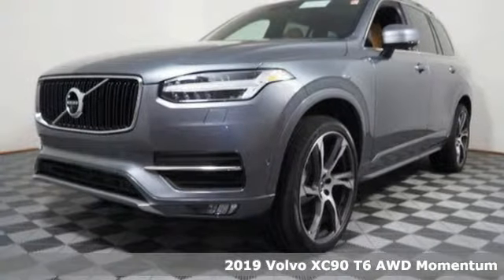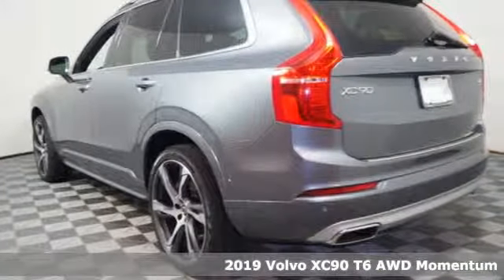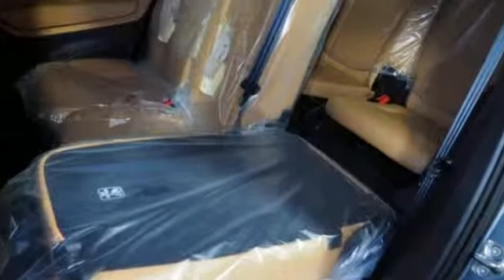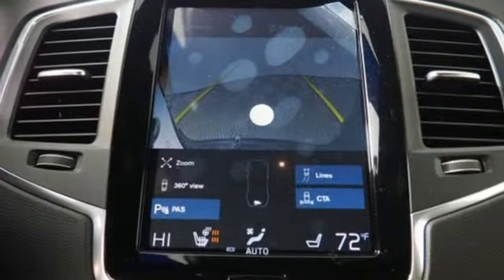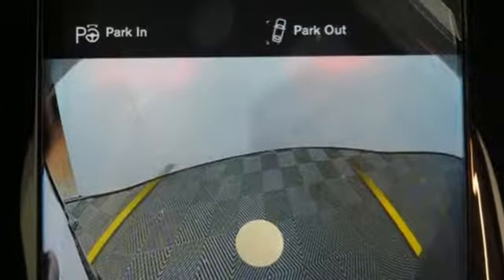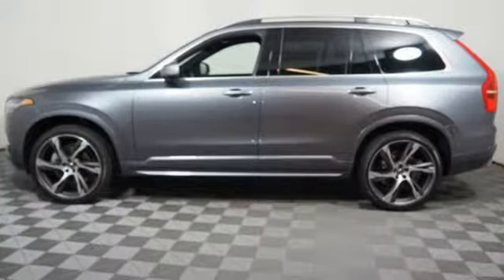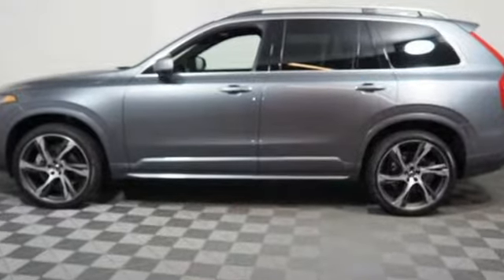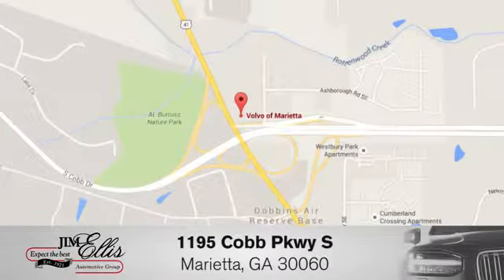New 2019 Volvo XC90 Marietta, GA Atlanta, GA TV5673 - SOLD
Year: 2019
Make: Volvo
Model: XC90
Trim: T6 Momentum
Engine: I4
Transmission: Automatic with Geartronic
Color: Gray
Interior: Amber Lthr
Stock #: TV5673
VIN: YV4A22PK5K1422115
2019 Volvo XC90 T6 Momentum

Address:
1195 Cobb Parkway S